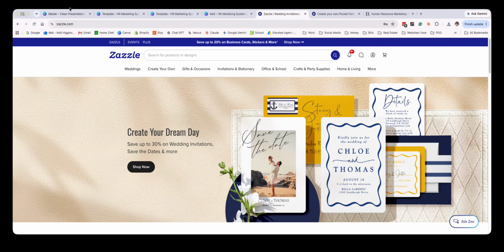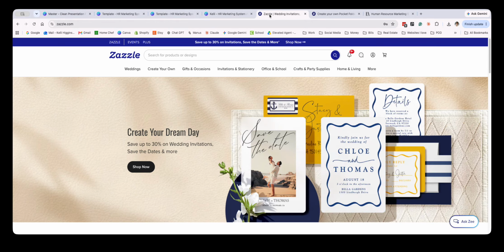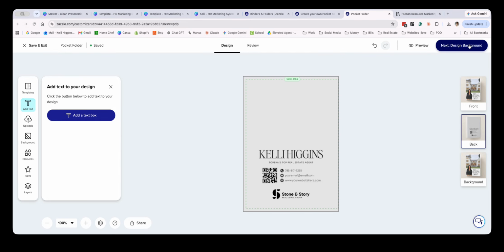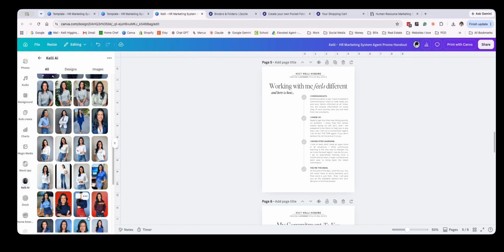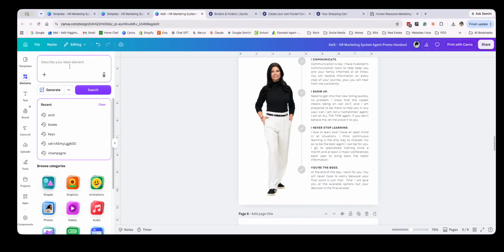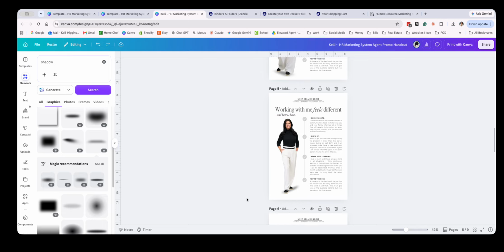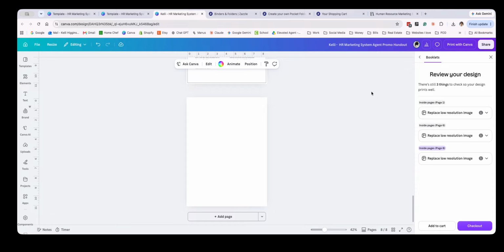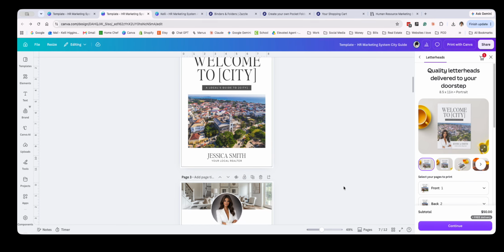Real Estate Agent HR Marketing: How to Order Your Presentation Folder on Zazzle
Yes, you can actually order the HR Marketing System folder EXACTLY like mine. 🙌 And no, you do not need to spend an afternoon fighting with a local printer trying to explain what you want. 😂

I’m showing you exactly how I order the presentation folder through Zazzle, step by step, so you can take the design from Canva and turn it into the polished folder you’ve seen me using.

Because this is one of those marketing pieces where the presentation matters.

You’re walking into an HR department and asking them to trust you with the employees they’ve worked hard to recruit. Showing up with a beautifully branded, professionally printed folder full of resources feels very different than handing someone a few loose pieces of paper and a business card.

The goal is to look like you already belong on their list of trusted partners.

Watch the video, follow the steps, and get that folder ordered. Then comes the important part: actually getting it into the hands of HR departments in your market. 👏